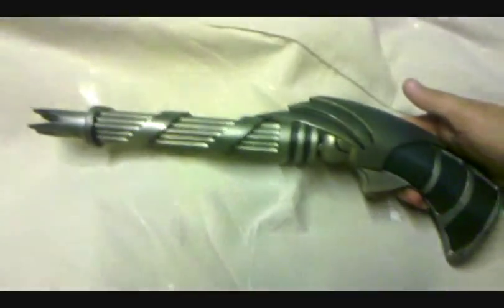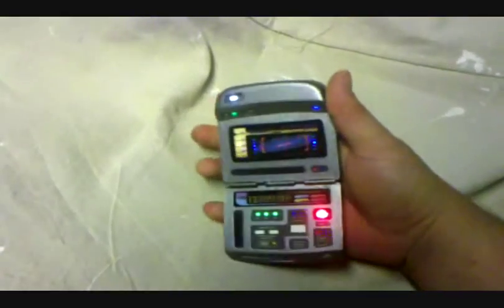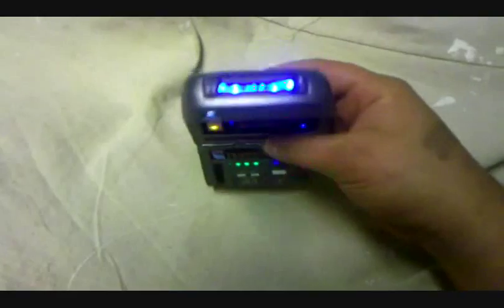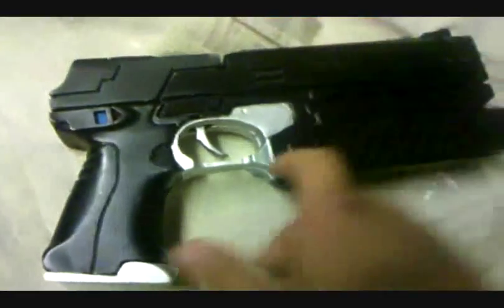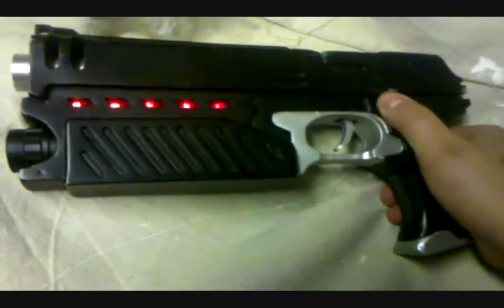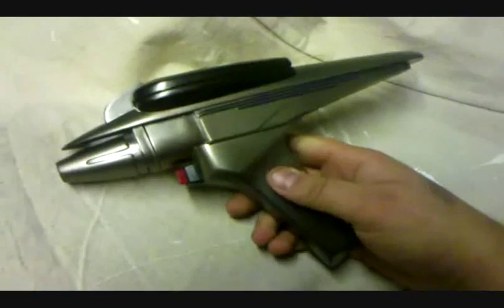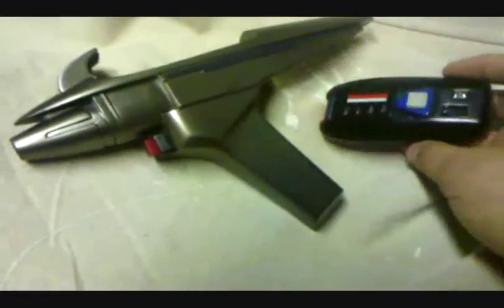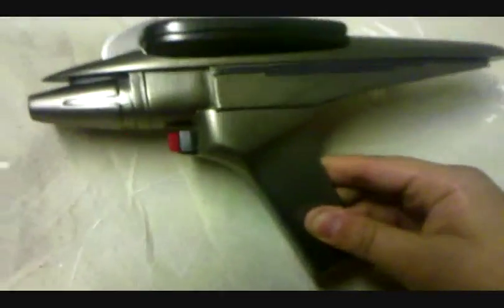Star Trek Prop Collection Update Propdate #1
This is an update of some of the new props in my collection. Heres a directory of the props and their times

SORRY about the Ummming... I didn't realize I do that .

1. Nero's Disruptor - 00:15
2. WOK Comm- 00:44
3. Mk VI Hand Scanner- 01:07
4. Mk VII Playmates Upgrade- 01:17
5. Endgame Tricorder- 1:38
6. ST09 Comm Upgrade- 1:57
7. TNG Hypospray- 2:24
8. Hero Dustbuster- 2:58
9. AA Ent Comm upgrade- 3:35
10. Judge Dredd Movie Blaster- 4:18
11. Hero Boomerang Phaser Unique Electronics- 04:49
12. STIII Phaser with WOK electronics- 5:46

Thanks much for watching!!!  Comments Welcome!